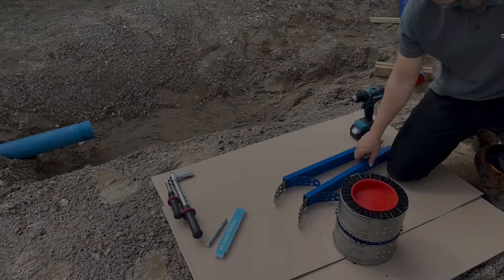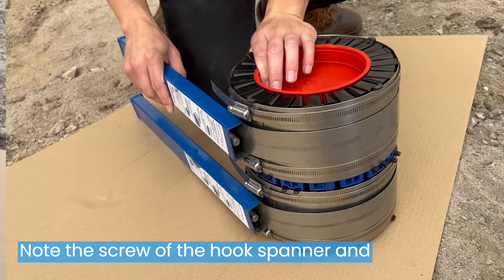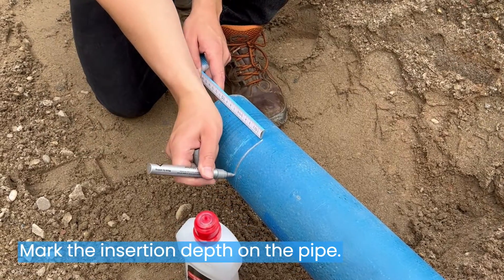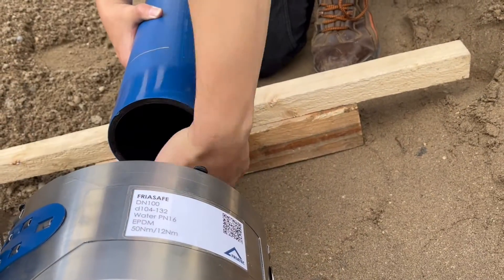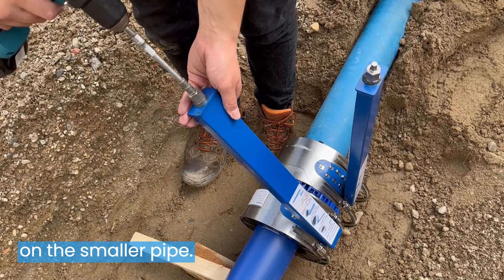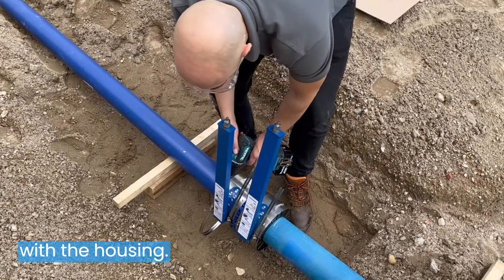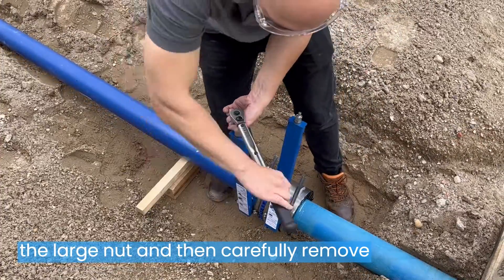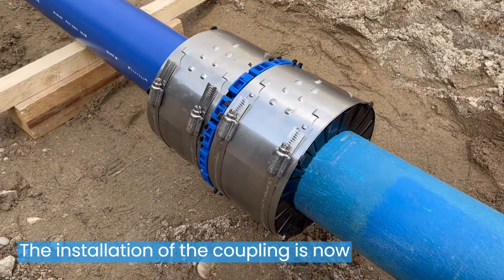FRIASAFE simple installation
FRIASAFE, developed by FRIATEC, is designed for the restrained repair and pipe connection of a wide range of pipe materials such as steel, cast iron, ductile iron, PVC, PE and asbestos cement in civil engineering. Its innovative and user-friendly design enables safe, fast and particularly hygienic installation. Thanks to a self-aligning mechanism and a universal gripping system, FRIASAFE ensures reliable performance across all pipe types — backed by over 50 years of experience in high-quality connection technology from FRIATEC